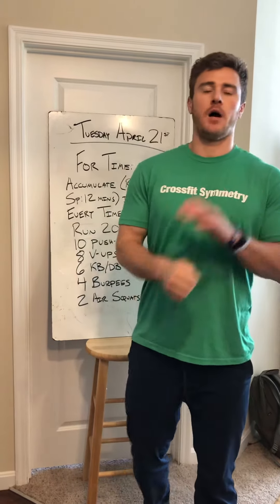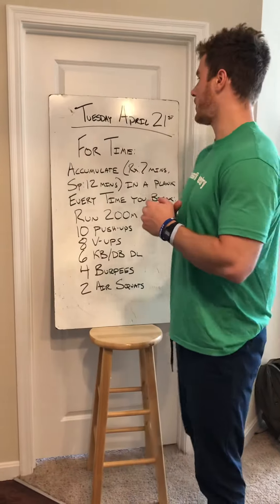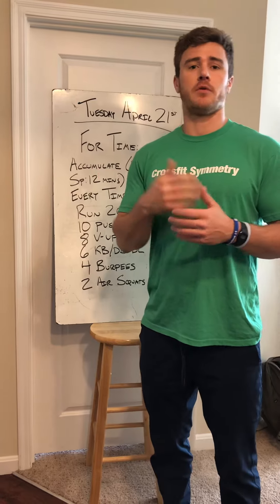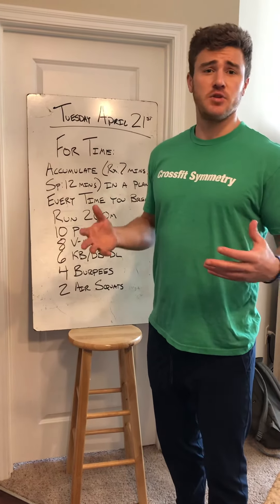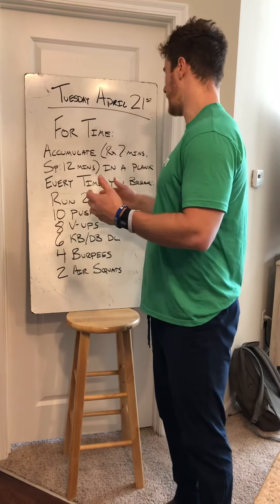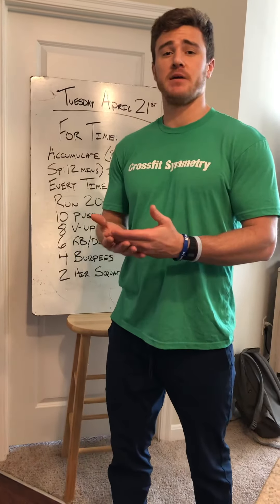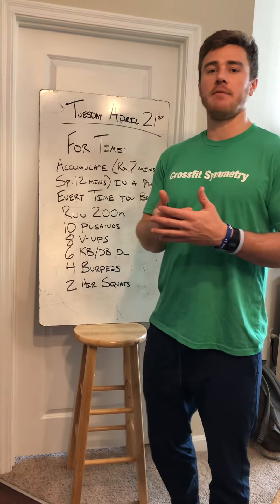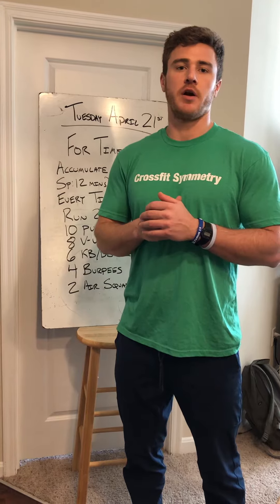Symmetry At Home - 4/21/20